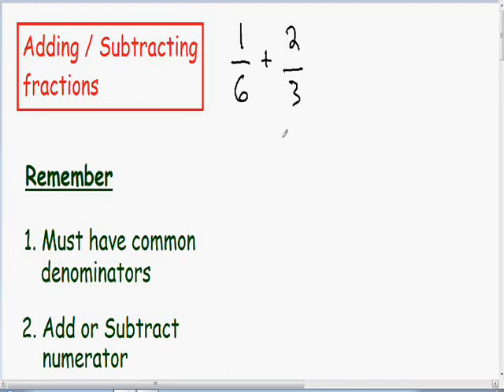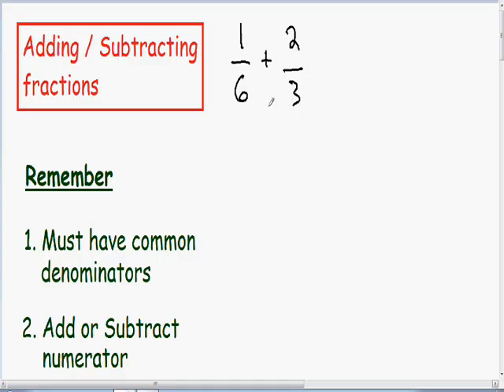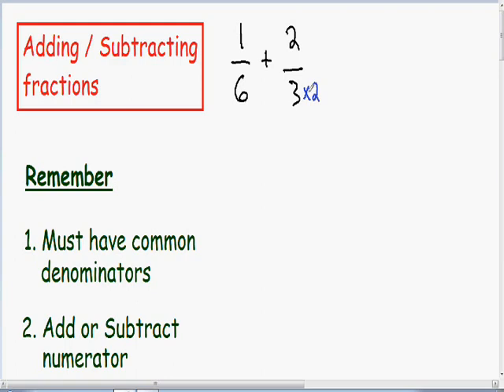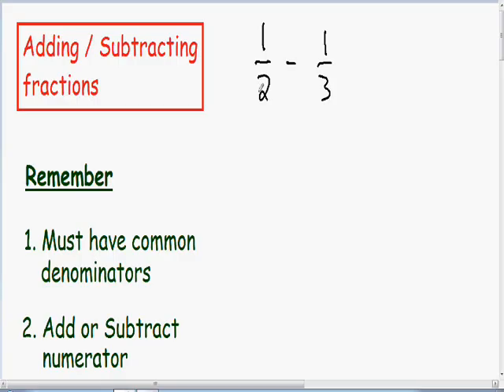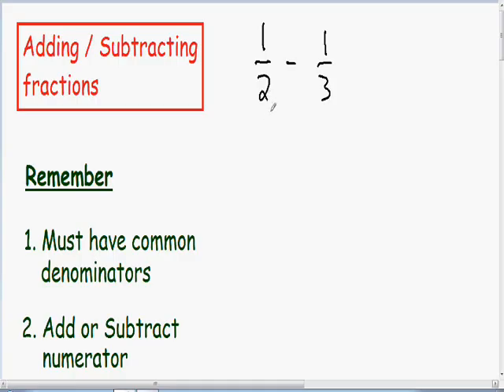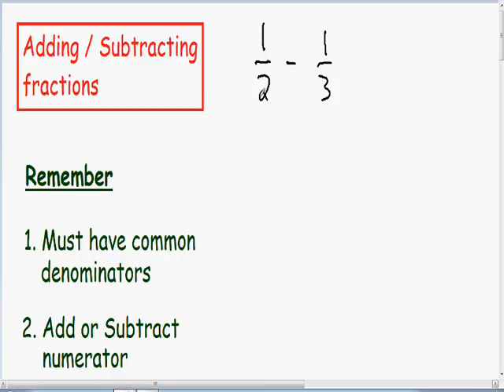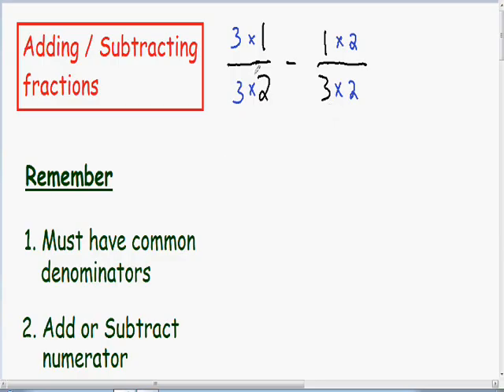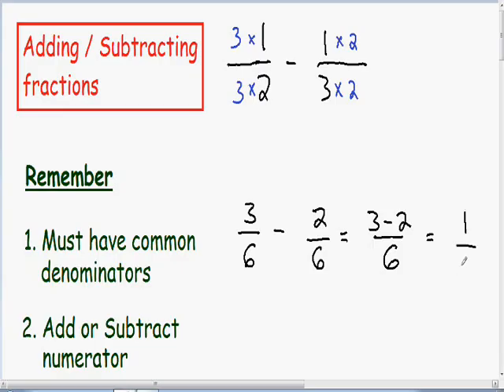Adding Fractions - different denominators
Adding fractions with different denominators, step by step, examples.